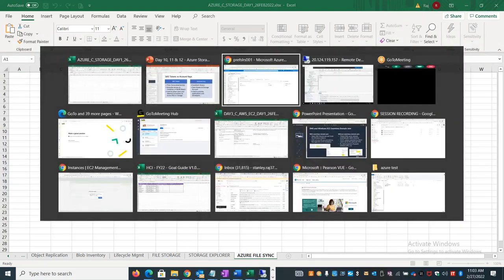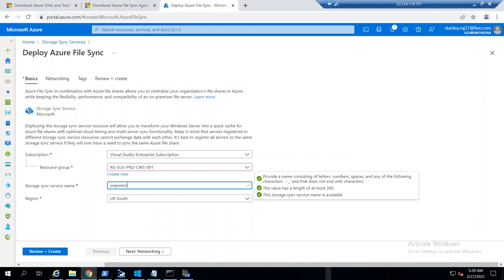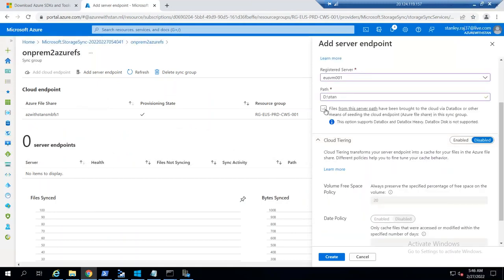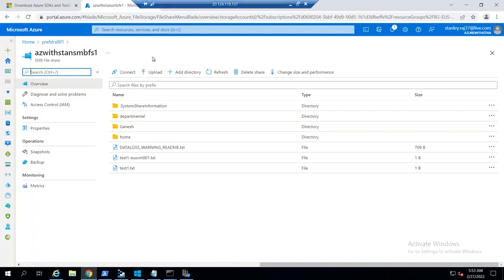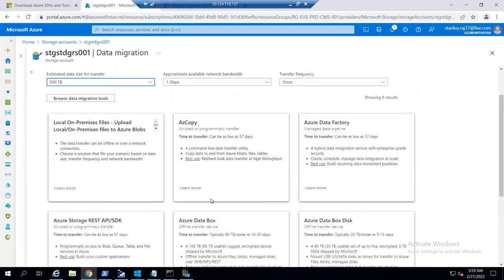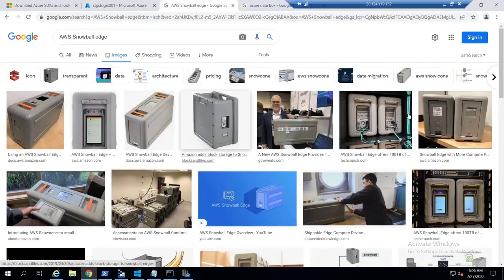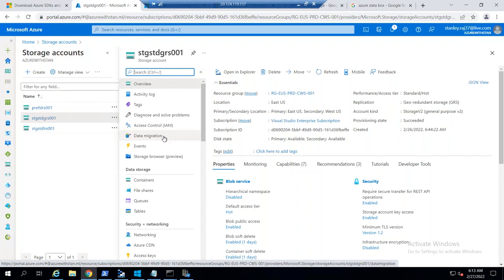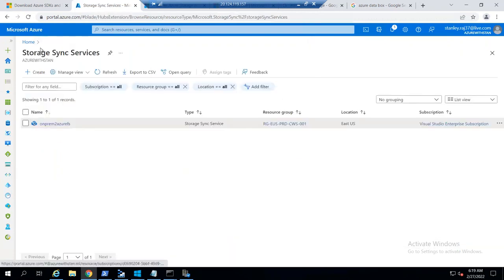A TO Z OF AZURE IN ENGLISH - AZURE FILE SYNC